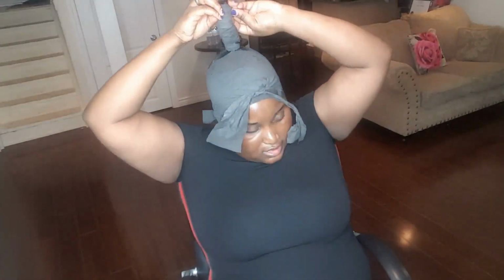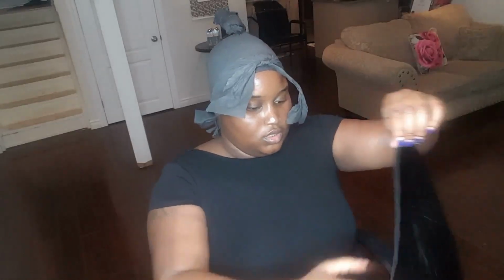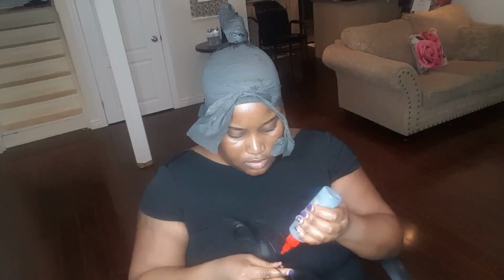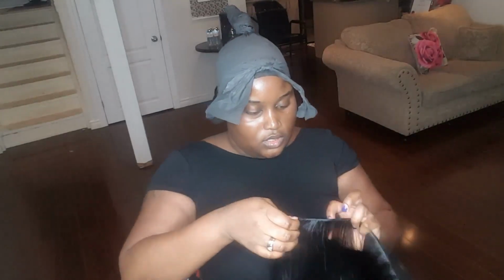DETAILED Slick High Ponytail Tutorial |Part 2| Applying the Ponytail Salon Quality| SHICKAA CHUNG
Wah Gwaan Youtube!!!

Back at it again with a TUTORIAL! In this video you will be learning how to achieve a slick high ponytail with "salon quality". This is part two of the video which shows how to attach the extensions and apply the finishing touches! Hope this video helps with any grey areas you are facing while trying to achieve the perfect ponytail. ENJOY!!!

Also share with your aunty, uncle, cousin, madda, fadda, sista, bredda everybody !